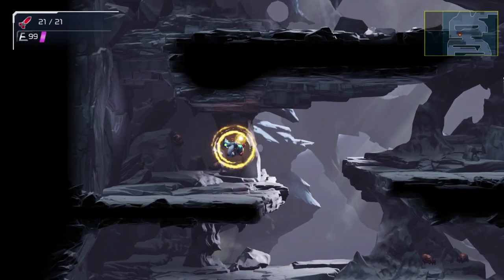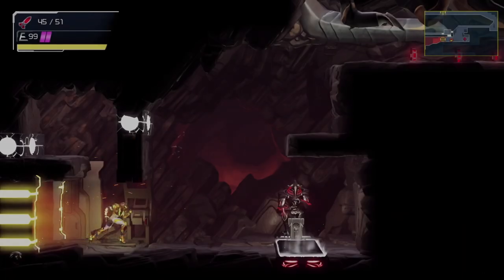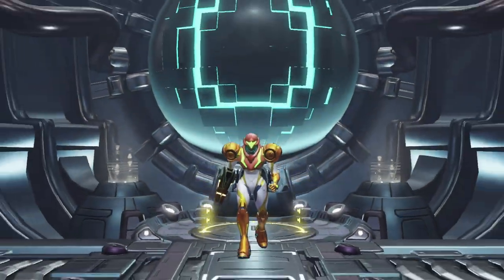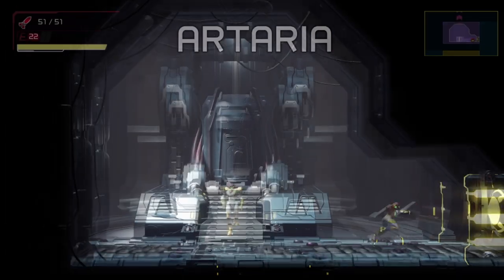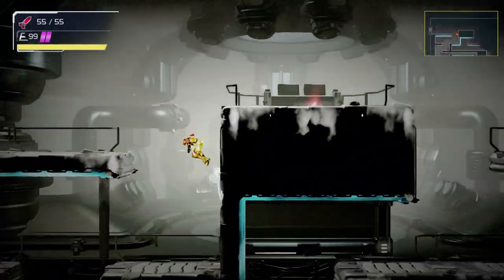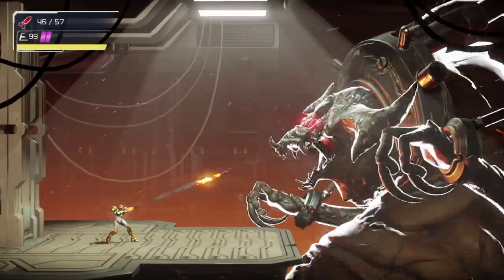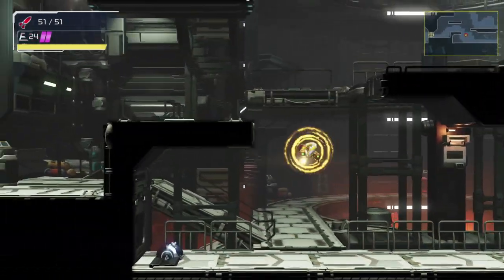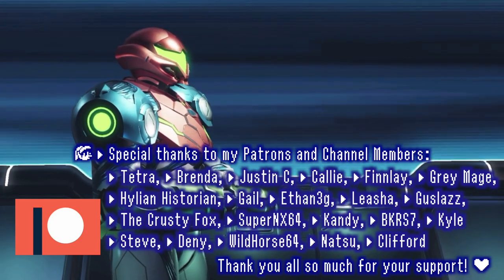Metroid Dread: How to Sequence Break - Easy Kraid Kill, Early Grapple Beam, & Bombs - Tutorial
Today is something a bit different. I'd like to share with you a couple of tricks in Metroid Dread that will allow us to sequence break, and kill Kraid in a much easier way.

Join the burger gang of burger gangsters to gain early access to all new videos at:

0:00 - Intro
0:53 - Early Grapple Beam
4:29 - Early Bombs
5:54 - Insta-kill Kraid
7:27 - Fin